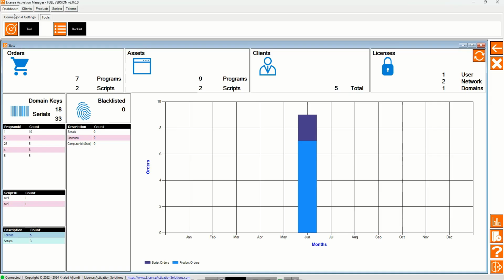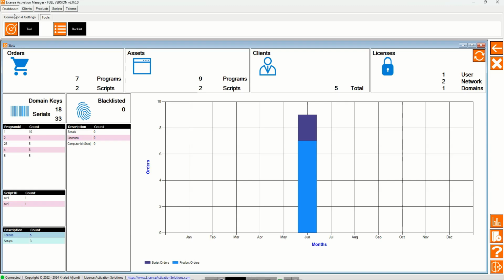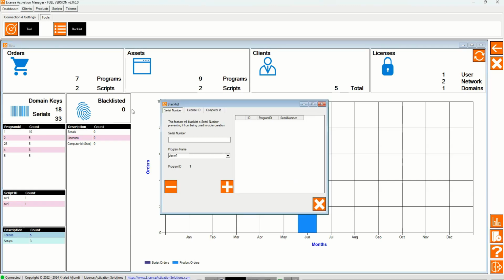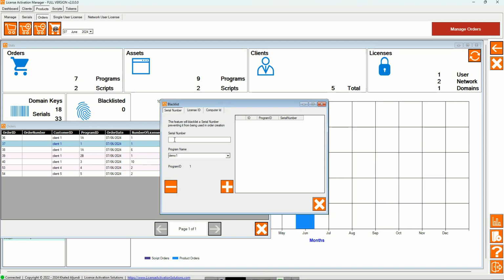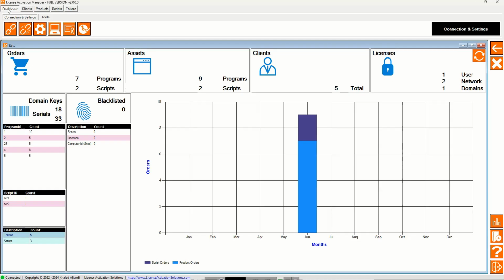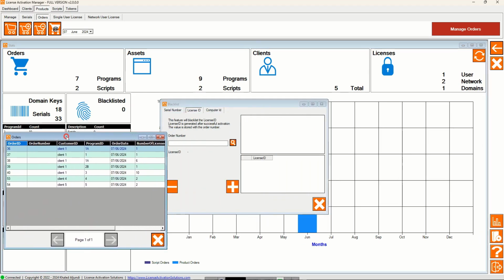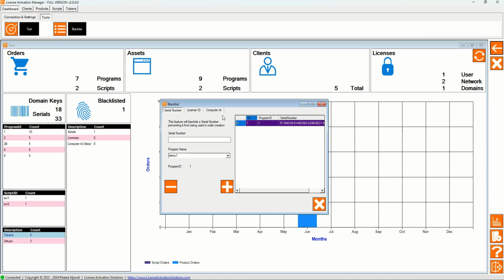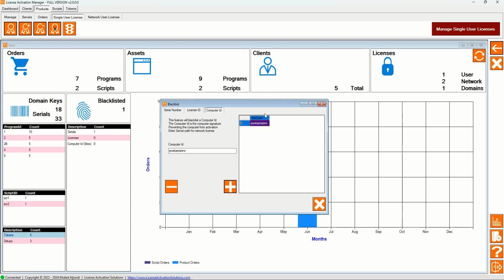Effective Blacklist Management with License Activation Manager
Welcome to our tutorial series using the License Activation Manager. In this video, we will explore the advanced features and capabilities of our License Activation Management Software, focusing specifically on managing blacklists effectively. Learn how to enhance your software compliance and security by efficiently handling blacklists, preventing unauthorized access, and ensuring proper license usage. Our step-by-step walkthrough will provide you with the knowledge to optimize your license management processes. for more insights and to discover our full range of solutions for license activation and blacklist management.